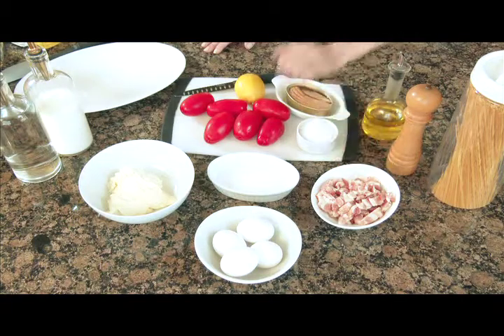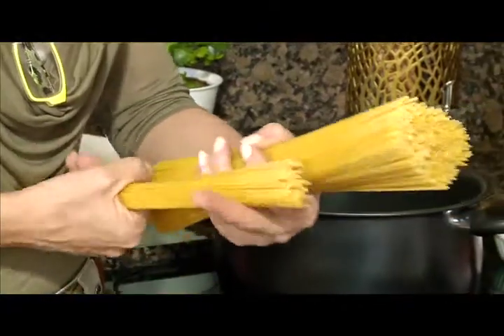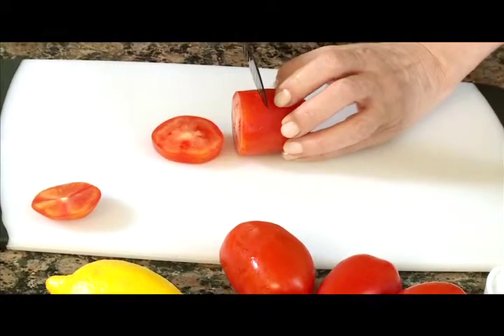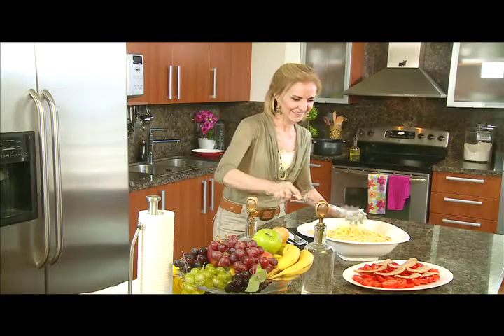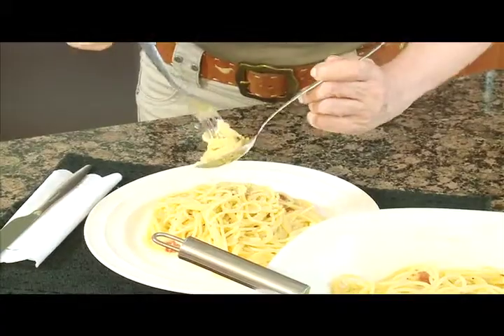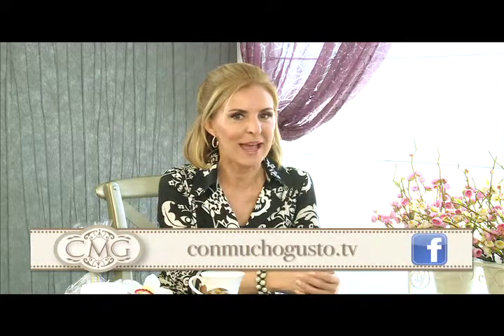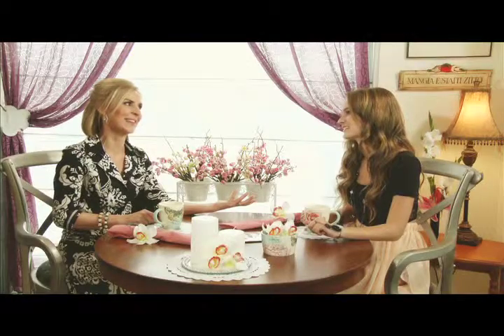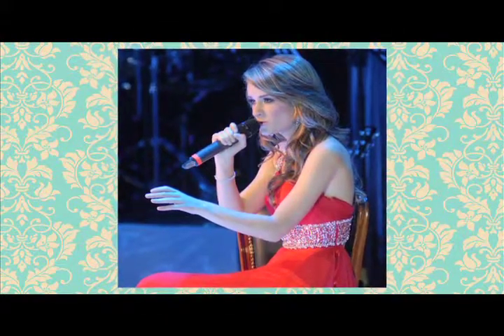¡Viva la pasta! Espagueti carbonara Con Mucho Gusto TV, #11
¡Viva Italia y Viva la pasta!!!
Espagueti a la carbonara Con Mucho Gusto, fácil, rico y sobre todo, siempre sale bien!!!
Un programa inspiracional y lleno de Recetas Para La Vida.
Por favor, visita nuestra web y mira el resto de programas y la receta paso a paso.
Gracias por los comentarios.